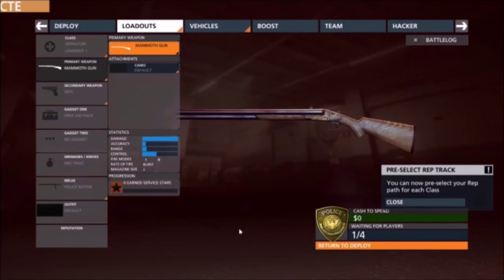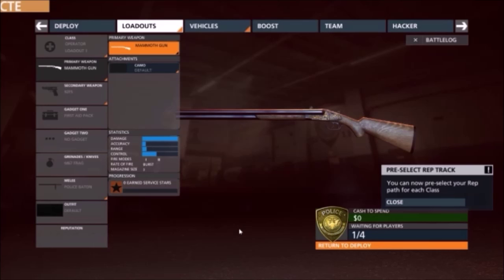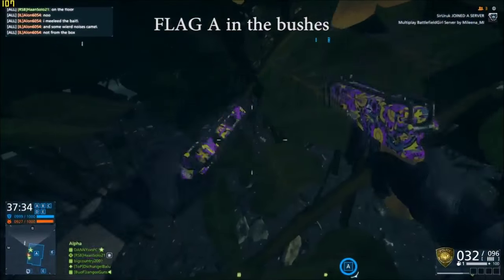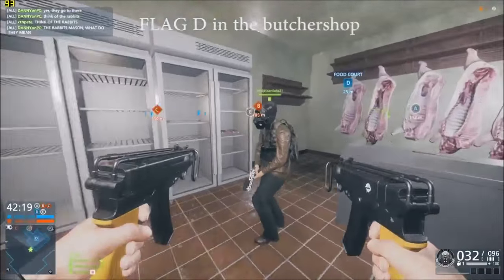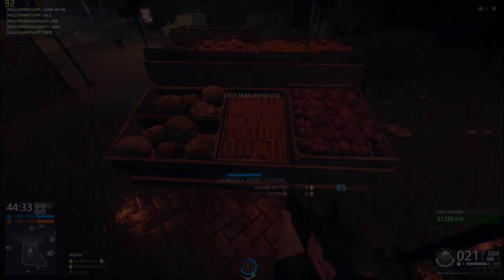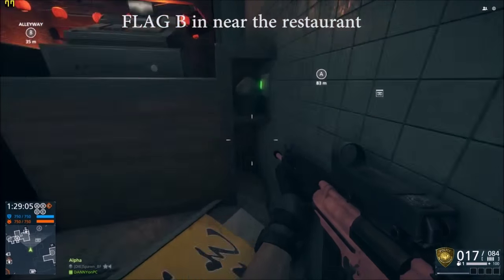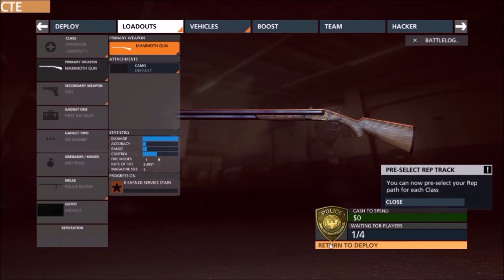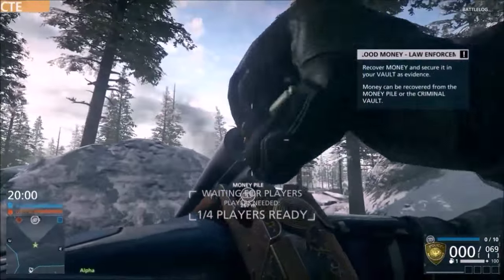UNLOCKING MAMMOTH GUN! BFH Betrayal EASTER EGG GUN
In this video, I show you guys how to unlock the Mammoth gun in BFH. This video wouldn't be possible without DannyOnPC:
The Mammoth Gun is unlocked through the Big Game Hunter Assignment.

The Mammoth Gun is an all class rifle set to be released with Battlefield Hardline: Betrayal. The Mammoth is a triple-barreled, break-action rifle that functions similarly to the Double-Barrel Shotgun, but fires the powerful .700 Nitro Express round, allowing it to kill in a single shot out to 30 meters. However, the rifle has very high recoil and only holds 3 shots per magazine. Along with this, it has a long reload time, so the player should be careful to avoid firing all rounds too quickly and being stuck reloading. The Mammoth cannot equip any attachments but can still use metallic paints.

An Elephant Gun is a large caliber firearm intended for hunting, as the name implies, big game like elephants or rhinoceroses. Early elephant guns were large bore black powder guns that fired solid lead balls, but modern elephant guns fire high caliber cartridges like the .700 Nitro Express or .600 Overkill rounds. Generally, these rifles are either single-shot, double barrel, or bolt-action guns, with the intent being that the round would have enough stopping power to kill charging game with only a few shots.

A triple-barreled Merkel Drilling elephant gun firing .700 Nitro Express is featured in Battlefield Hardline, named the Mammoth Gun.

Battlefield Hardline: Betrayal is the fifth expansion pack for Battlefield Hardline. The expansion involves the player attempting to discover who is selling them out.[2] The expansion's content was added to the Community Test Environment for early testing on January 22, 2015.

The expansion includes primary weapons exclusive to the Professional kit. All players also received additional weapons for free with an update alongside the expansion. Betrayal also adds extensive customization options for player uniforms, weapons, and vehicles through the Gun Bench feature.[3]

The Syndicate Gun is an all class Light machine gun set to be released with Battlefield Hardline: Betrayal. The Syndicate Gun performs has high damage and a larger than average magazine size of 47, but has high recoil and spread, making it difficult to keep on target when firing in fully automatic. It is permanently equipped with a non-illuminated PK-A sight, green tri-beam Laser Sight, and AP Tracer Rounds.